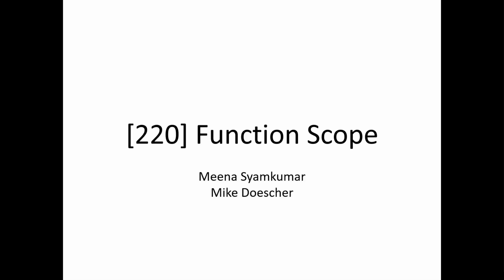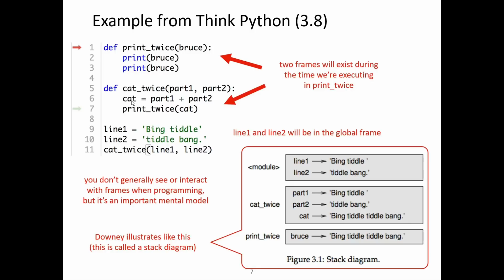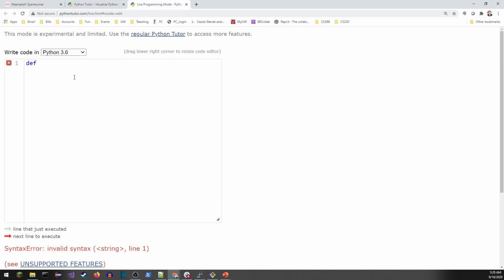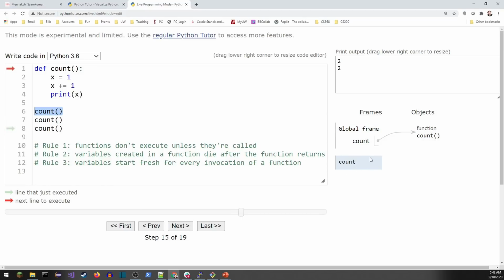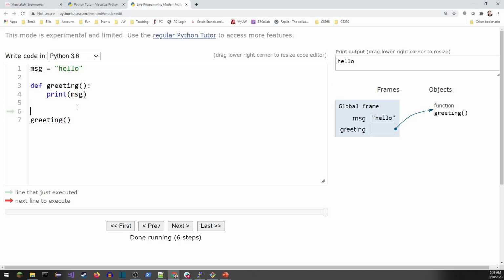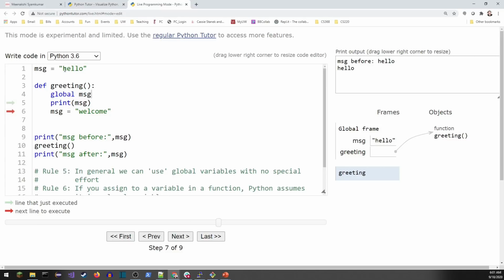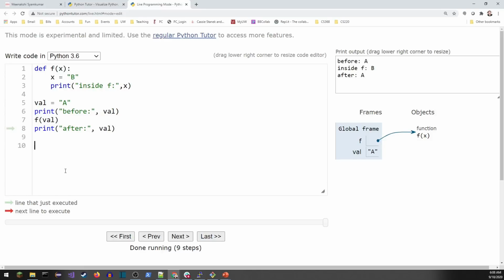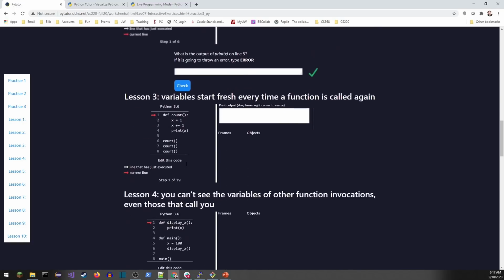CS 220 Data Programming I: Lecture 7 Function Scope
Lecture 7
Fall 2020
UW-Madison

Function Scope
Frames
Local Variables
Global Variables
Parameter Passing